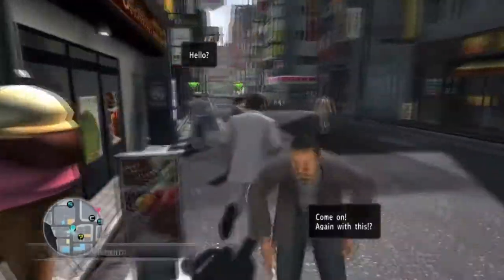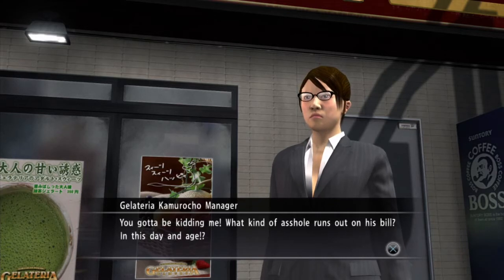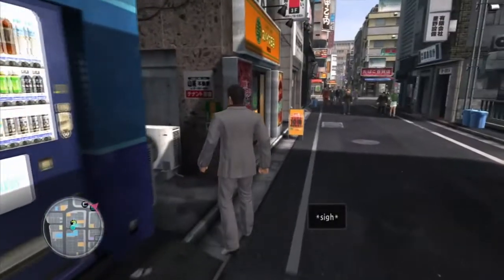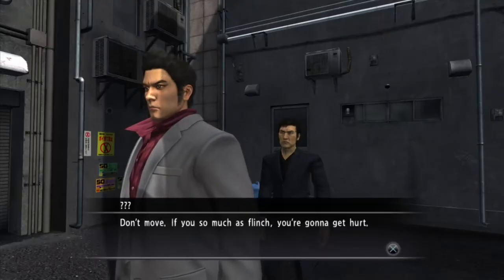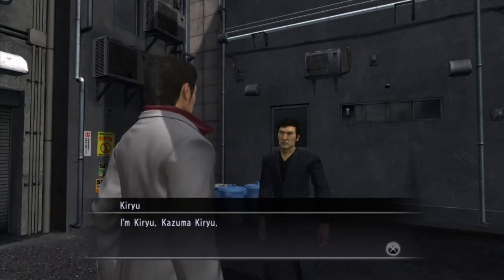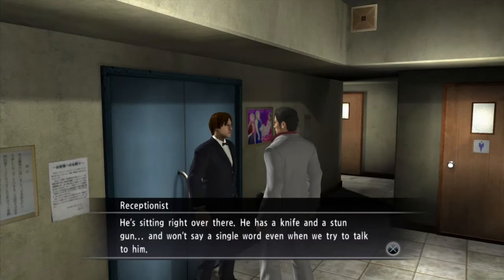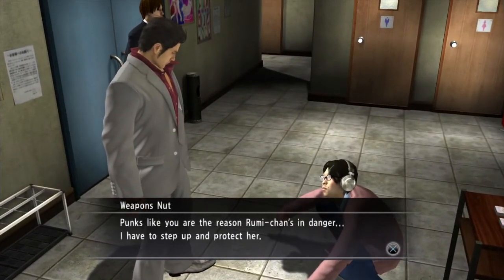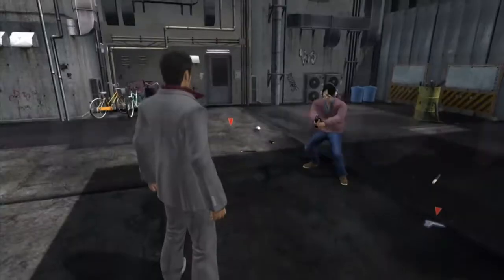Substories Chapter 7 Part 1 - Yakuza 3 Remastered 100% Trophy Guide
All Chapter 7 Substories Part 1 as I did them - If you follow this guide you will see all of the substories.

Time Stamps
#21 - A Boy and his Balloon – 0.00 – 3.05
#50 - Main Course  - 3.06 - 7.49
#98 - The Third Bouncer – 7.50 – 10.02
#99 - The Fourth Bouncer – 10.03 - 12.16

Sixty Eighth in a full series of videos showing how to get all the trophies in Yakuza 3 Remastered.  It is a grind but a satisfying feeling afterwards so keep persevering.